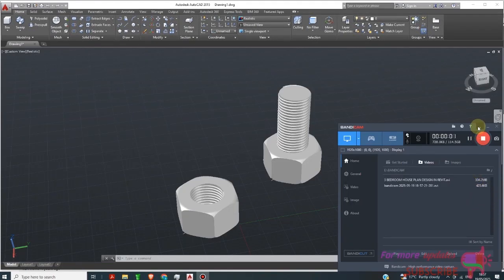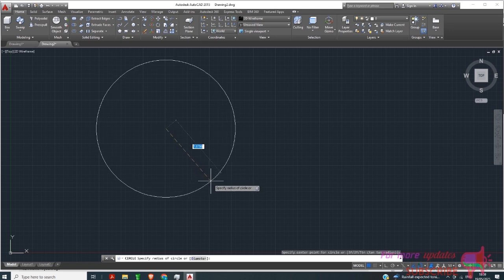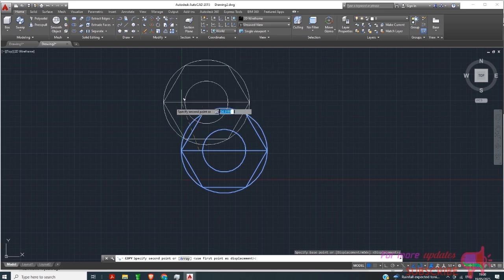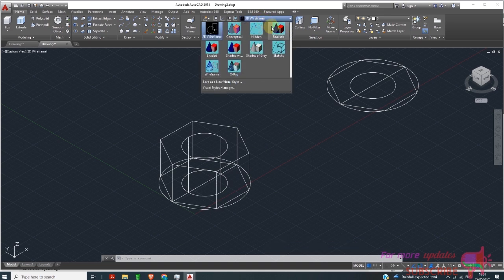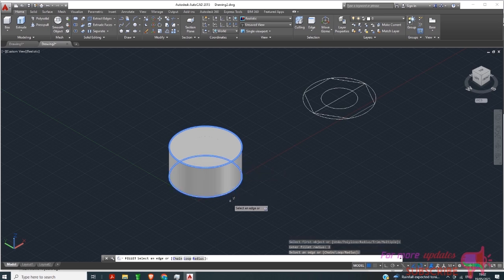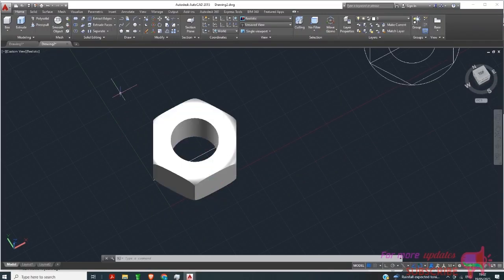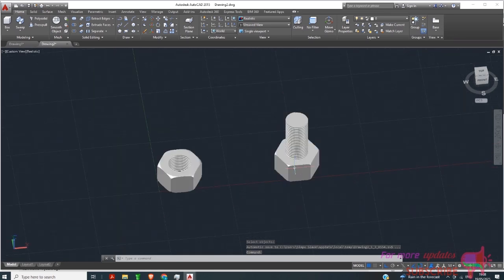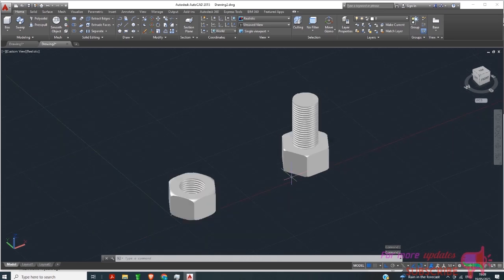Nut and Bolt Design in AutoCAD 3D Tutorial